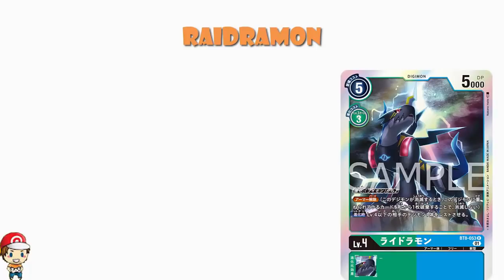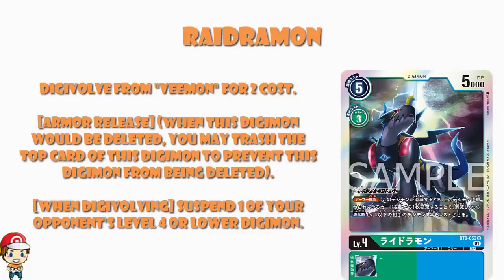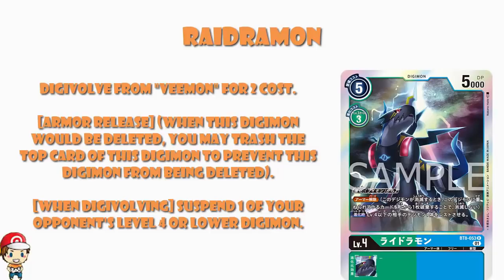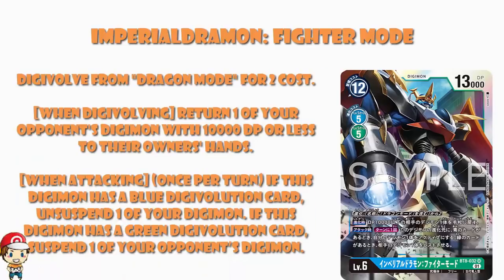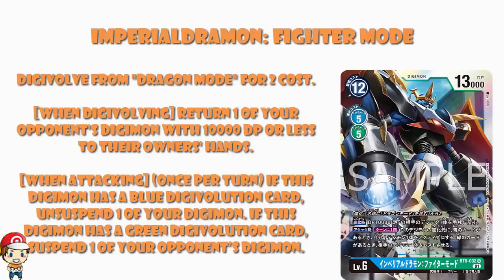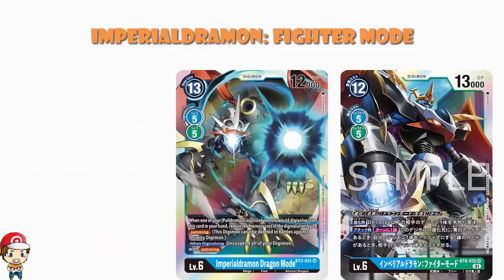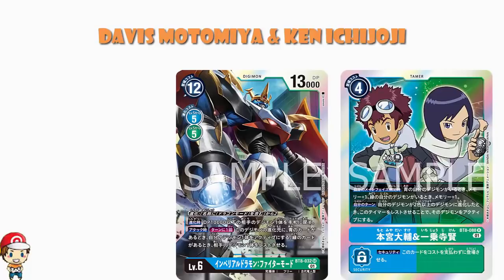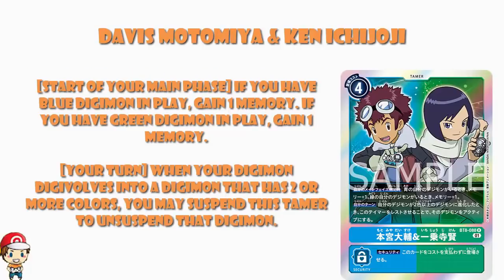Imperialdramon Fight Mode Looks AWESOME! & FIRST Dual-Color Tamer! BT8: New Hero! (Digimon TCG News)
I think it's fair to say we have some exciting things to talk about today! Come see!